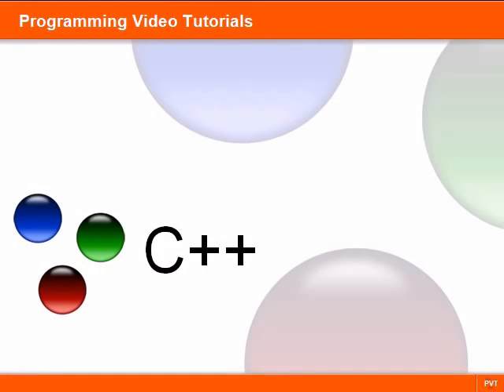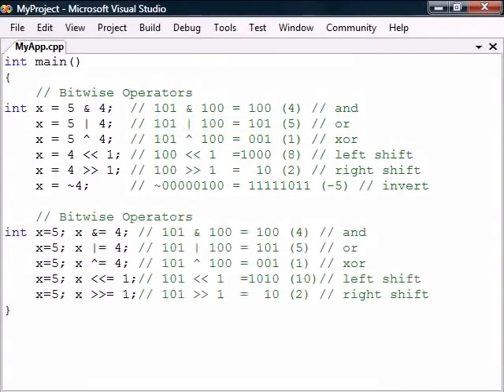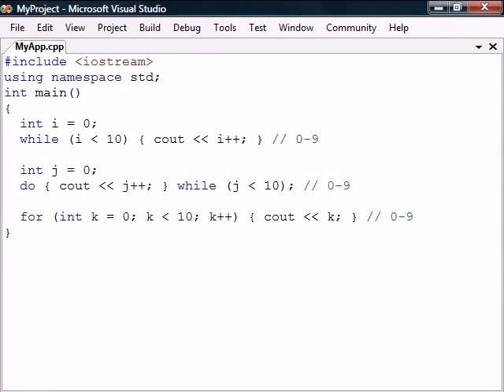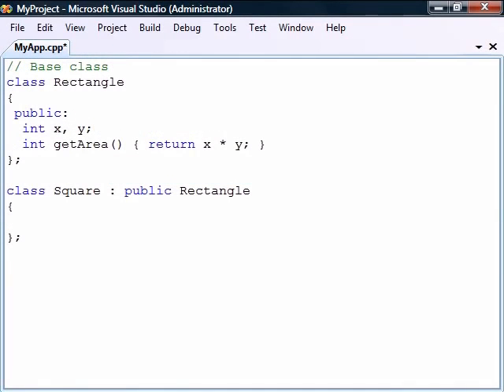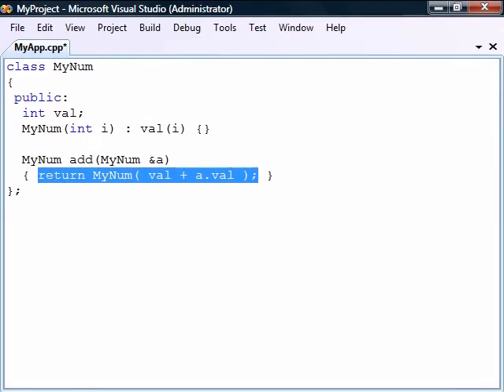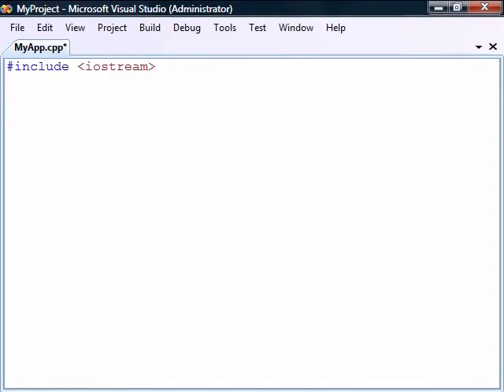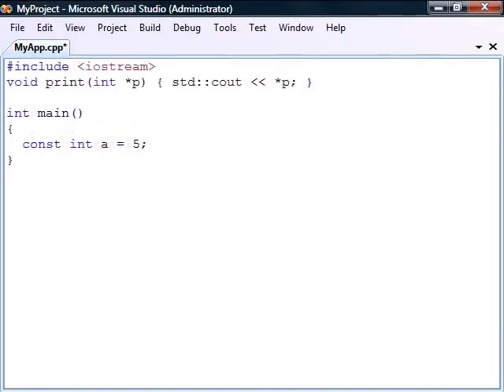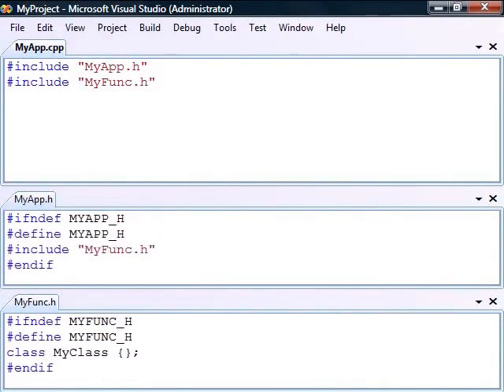C++ Programming Tutorial Complete YouTube